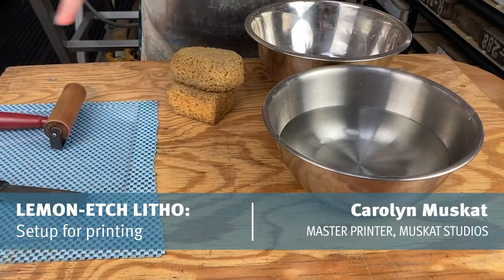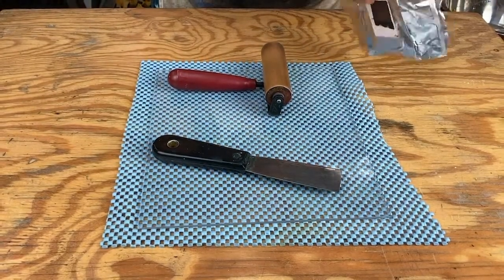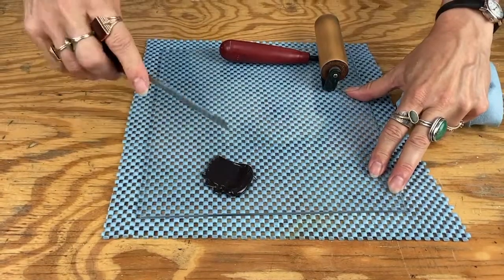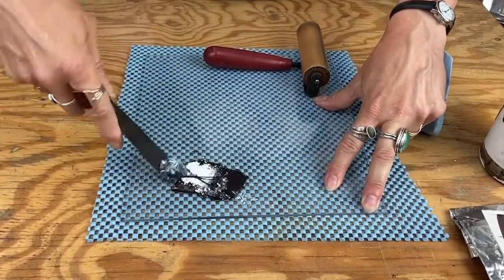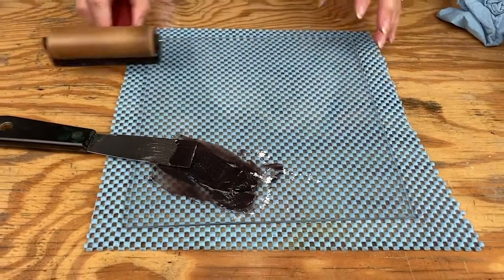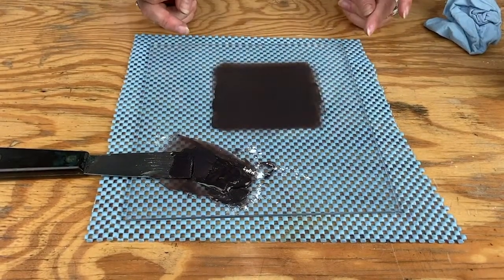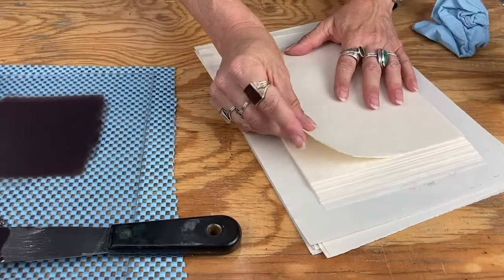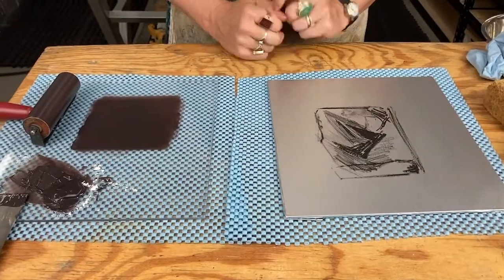LEMON-ETCH LITHO: 05 Setup for printing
This video contains instructions for properly mix ink, rolling out a slab, and setting up your workshop.

Visit: Muskatstudios.com for additional resources

Special thanks to Emma Sattler for her research and project assistance